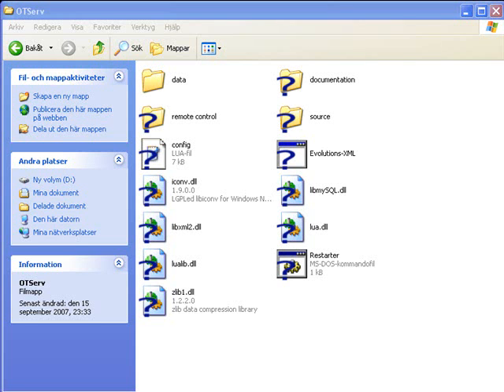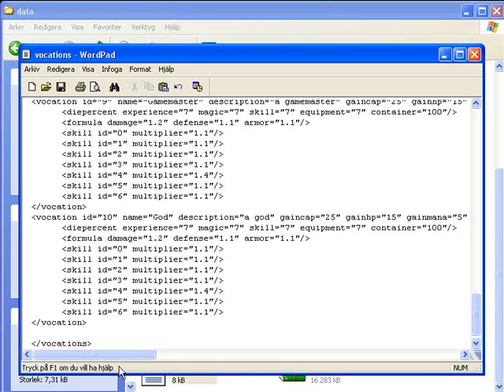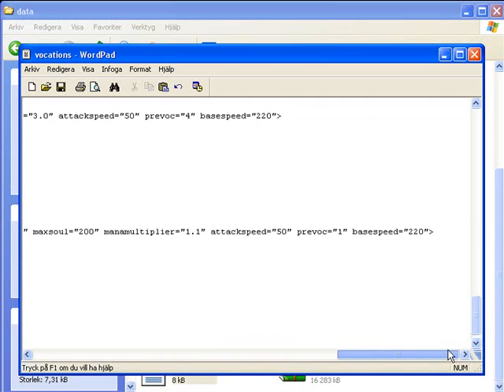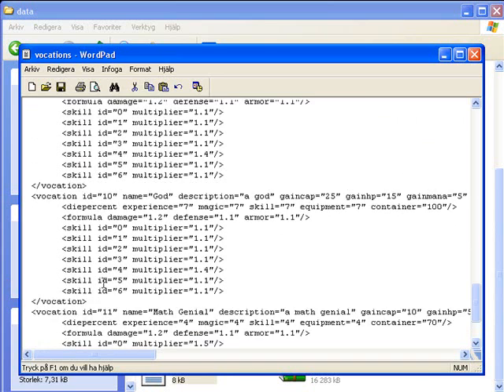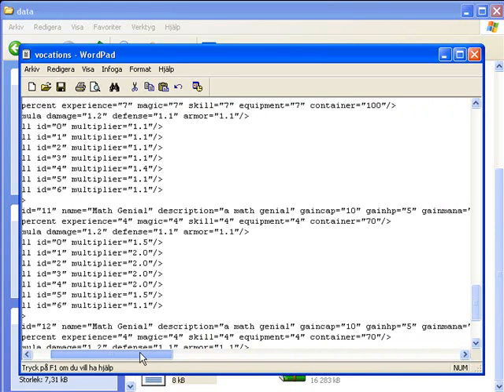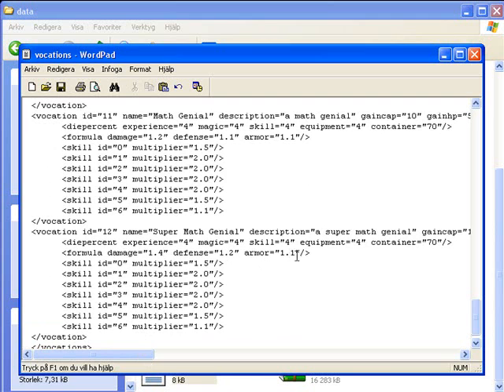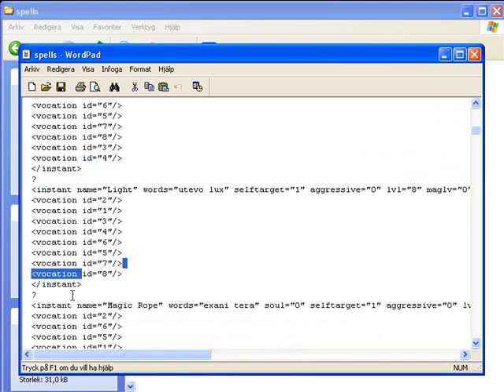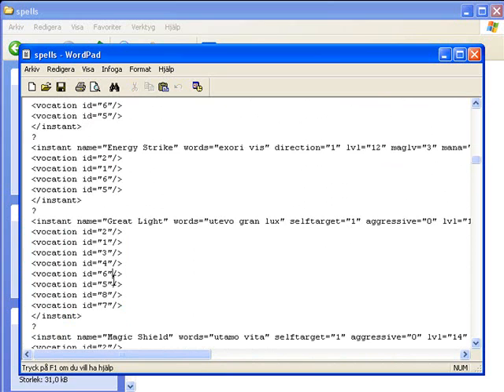Tibia Tutorial - Creating New Vocation [XML]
A tibia tutorial that shows you how to create a new vocation in vocations.xml and make it work in account creator. I dont know if you need to script in the King.